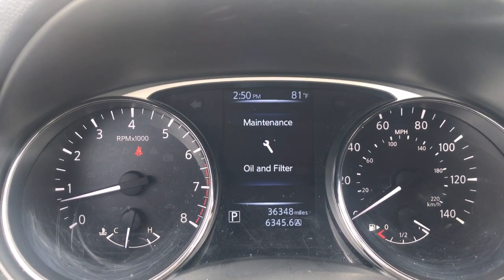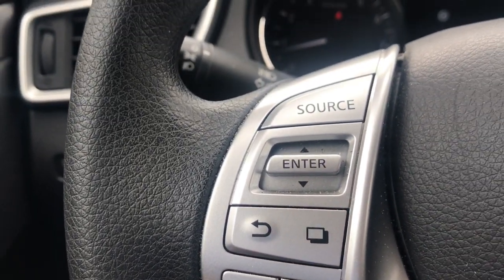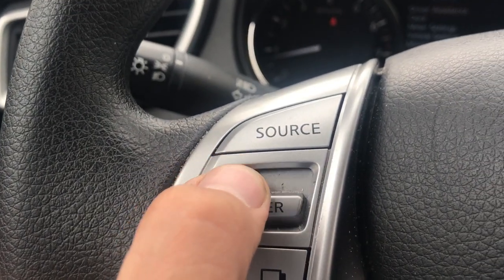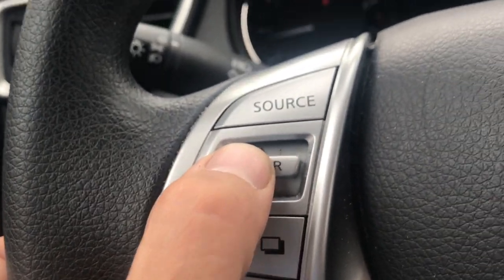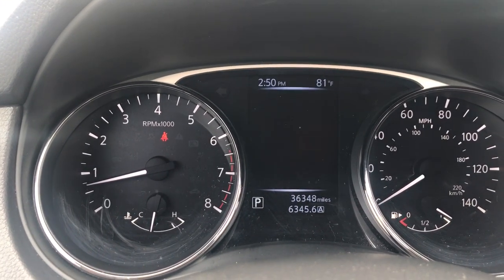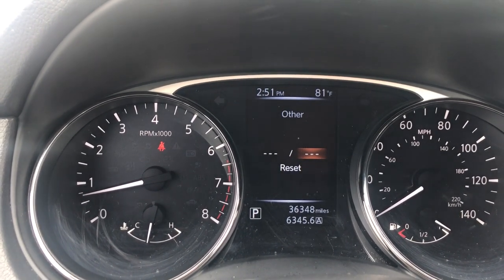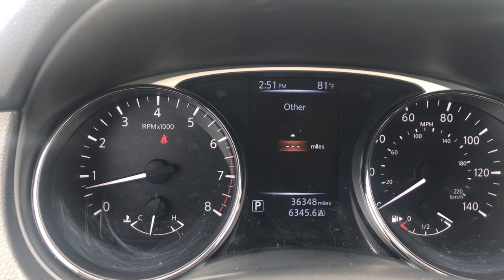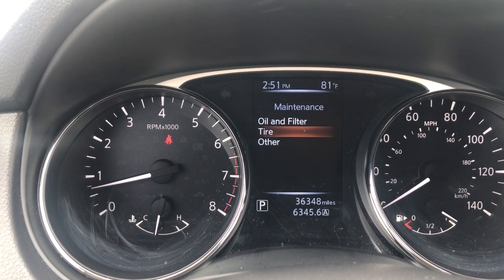2016 Nissan Rouge - Oil and Tire Maintenance Reset Procedure